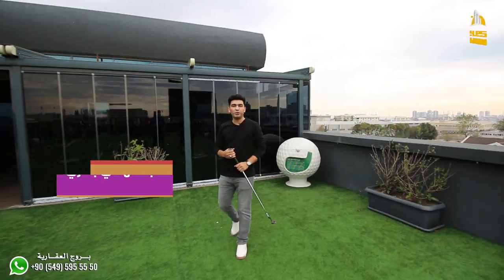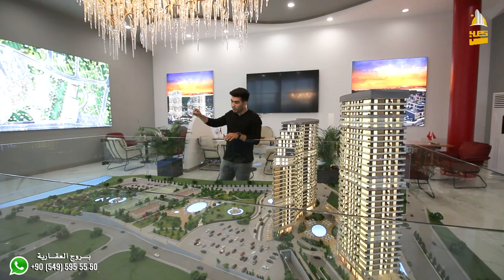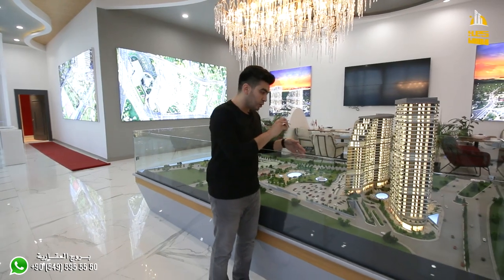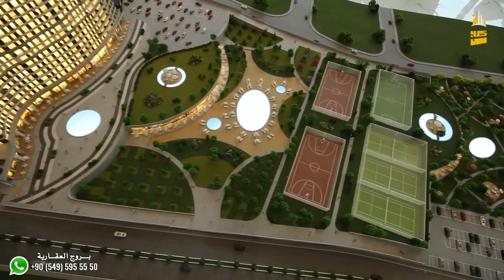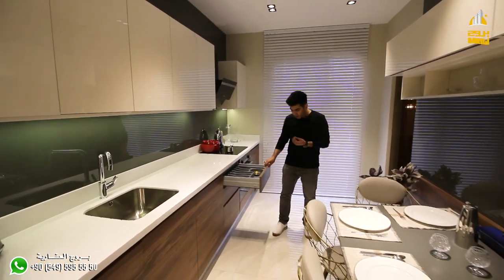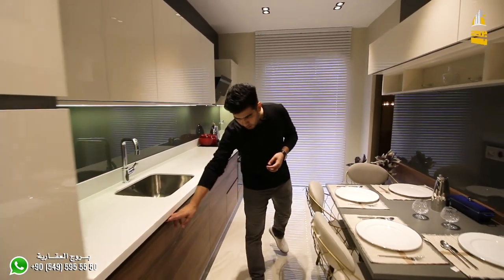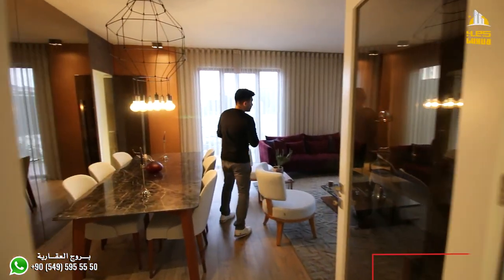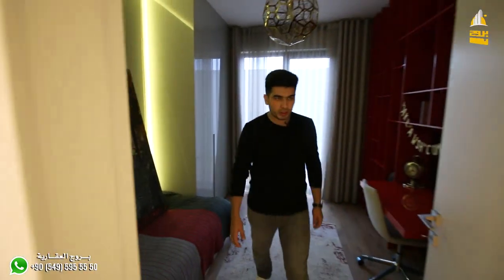مشروع دمير لايف اسطنبول | حيث ملاعب الغولف والمساحة العملاقة والخدمات المميزة في اسطنبول 2020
🔥 مشروع ديمير لايف في اسطنبول 🔥

يقع المشروع في القسم الاوروبي من اسطنبول منطقة بيوك تشكمجه يطل على بحيرة بيوك تشكمجه وبحر مرمرة وجسر السلطان سليمان ( معمار سنان )

* المشروع الاول من نوعه في اسطنبول عبارة عن منتجع سكني مستوحى من فنادق انطاليا ال 7 نجوم شقق سكنية مع كامل الخدمات الفندقية والنشاطات الترفيهية
يتكون من بنائين باطلالة كاملة على البحروالبحيرة
مساحة الارض 52 الف متر مربع

, 95% مساحات خضراء  💚

المساحات تبدأ من 1+1 حتى 5+1

جميع الشقق مع بلكون
عدد الشقق بالمشروع 821 شقة
52 محل تجاري / مطاعم بماركات عالمية

طابو جاهز / مناسب للجنسية التركية ✅
ضمان اعادة بيع ٣٥٪؜ بعد ٣ سنوات

مميزات المشروع ✅
- يبعد عن مطار اسطنبول الثالث 15 دقيقة ✈️
- مطار خاص على بعد 15 كم
- يبعد عن المتروباص 8 دقائق
- محطة الباصات 2 دقيقة
- يبعد عن البحيرة 10 دقائق
- يبعد عن الساحل بيوك تشكمجه وساحل الباتروس 15 دقيقة
- يقع بجانب اكبر مدينة معارض في تركيا 5 دقايق
- يوجد تقريبا 240 مرفق صحي بين مشافي جامعية وعيادات ومستوصفات حكومية وخاصة
- جامعات ومدارس حكومية وخاصة
- مراكز تسوق تجارية 10 دقائق

▪️خدمات المشروع :
مسابح أولومبية داخلية وخارجية تقريبا يوجد 5 مسابح
ملاعب كرة سلة / قدم / تنس / غولف لاول مرة في اسطنبول
نادي رياضي
مسارات للمشي والدراجات
ملاعب للاطفال
ساونا وحمام تركي ومساج
مواقف سيارات داخلية وخارجية
حراسة 24/7

المساحات والاسعار للمشروع :

• 1 + 1
مساحاتها تبدأ من 66 متر مربع الى مساحة 95 متر مربع
تبدأ اسعارها من 575.000 ليرة تركية الى 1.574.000 ليرة تركية

• 2 + 1
مساحاتها تبدأ من 100 متر مربع الى مساحة 265 متر مربع
تبدأ اسعارها من 810.000 ليرة تركية الى 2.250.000 ليرة تركية

• 3 + 1
مساحاتها تبدأ من 167 متر مربع الى مساحة 290 متر مربع
تبدأ اسعارها من 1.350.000 ليرة تركية الى 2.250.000 ليرة تركية

• 4 + 1
مساحاتها تبدأ من 187 متر مربع الى مساحة 332 متر مربع
تبدأ اسعارها من 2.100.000 ليرة تركية الى 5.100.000 ليرة تركية

• 5 + 1
مساحاتها تبدأ من 287 متر مربع الى مساحة 531 متر مربع
تبدأ اسعارها من 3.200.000 ليرة تركية الى 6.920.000 ليرة تركية

• 5.5 + 1
مساحاتها 476 متر مربع
تبدأ اسعارها من 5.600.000 ليرة تركية الى 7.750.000 ليرة تركية

امكانية الدفع بمقدم 35% والباقي اقساط لمدة 30 شهر
خصم خاص للكاش
المشروع مناسب للحصول على الجنسية التركية وايضا الصكوك جاهزة للافراغ في حال الدفع الكاش او اتمام الدفع بالاقساط

للمزيد الرجاء التواصل معنا على الرقم الموحد  (اتصال او واتساب)

رابط الواتساب المباشر للتحدث معي

عقارات_اسطنبول#
عقارات_تركيا#
الاستثمار_في_تركيا#
شقق للبيع في تركيا
شقق_تركيا#